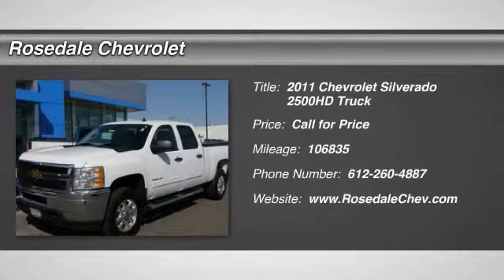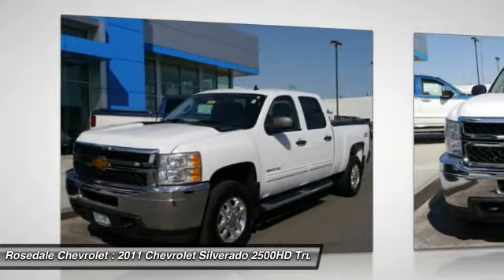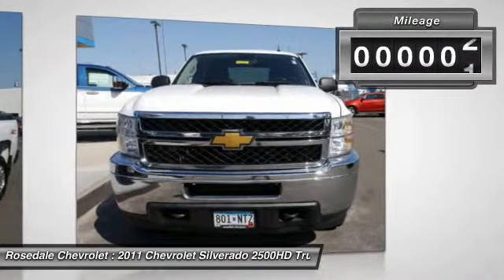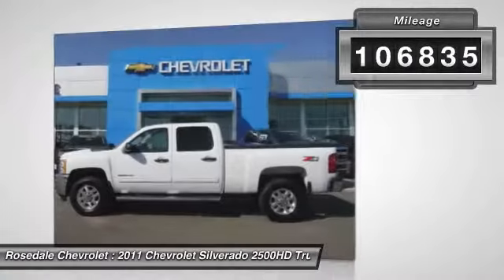2011 Chevrolet Silverado 2500HD Roseville, Fridley, St. Paul, Minneapolis 157191A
2011 Chevrolet Silverado 2500HD LT

Rosedale Chevrolet
2845 Interstate 35 W

AUDIO SYSTEM, AM/FM STEREO WITH MP3 C... LICENSE PLATE FRONT MOUNTING PACKAGE, WHEELS, 18 (45.7 CM) FORGED POLISHED... TRANSMISSION, 6-SPEED AUTOMATIC, HEAV... SKID PLATE PACKAGE, FRAME-MOUNTED SHI... Satellite Radio READ MORE! KEY FEATURES INCLUDE: 4x4, Satellite Radio, Onboard Communications System. Keyless Entry, Privacy Glass, Child Safety Locks, Electronic Stability Control, Heated Mirrors. OPTION PACKAGES: TRAILERING EQUIPMENT, HEAVY-DUTY includes trailering hitch platform and 2.5- inch receiver with 2 adapter, 7-wire harness (harness includes wires for: park lamps, backup lamps, right turn, left turn, electric brake lead, battery and ground) with independent fused trailering circuits mated to a 7-way sealed connector, wiring harness for after-market trailer brake controller (located in the instrument panel harness) and (JL1) integrated trailer brake controller, WHEELS, 18 (45.7 CM) FORGED POLISHED ALUMINUM, SEAT ADJUSTER, DRIVER 6-WAY POWER, SUSPENSION PACKAGE, OFF-ROAD includes 35mm deflective disk twin tube shock absorbers, off-road jounce bumpers, 33mm front stabilizer bar, (NZZ) skid plate package and Z71 decals on rear quarters, TRAILER BRAKE CONTROLLER, INTEGRATED, SKID PLATE PACKAGE, FRAME-MOUNTED SHIELDS includes front underbody shield starting behind front bumper and running to first cross-member, protecting front underbody, oil pan, differential case and transfer case, TRAILERING WIRING PROVISIONS, FOR CAMPER, FIFTH WHEEL AND GOOSENECK TRAILER includes additional 7-way wiring harness routed to front of pickup box, LICENSE PLATE FRONT MOUNTING PACKAGE, DIFFERENTIAL, HEAVY-DUTY AUTOMATIC LOCKING REAR, AUDIO SYSTEM, AM/FM STEREO WITH MP3 COMPATIBLE CD PLAYER seek-and-scan, digital clock, auto-tone control, Radio Data System (RDS) Pricing analysis performed on 9/4/2015. Horsepower calculations based on trim engine configuration. Please confirm the accuracy of the included equipment by calling us prior to purchase.